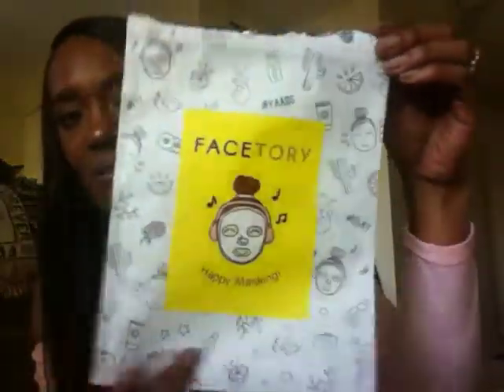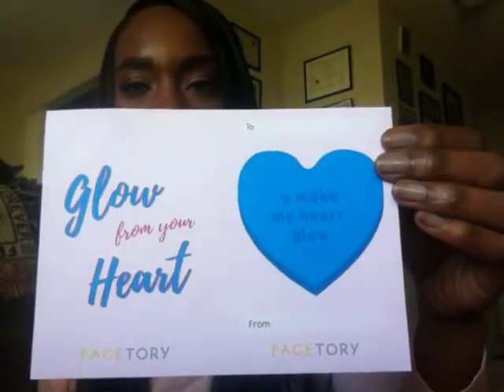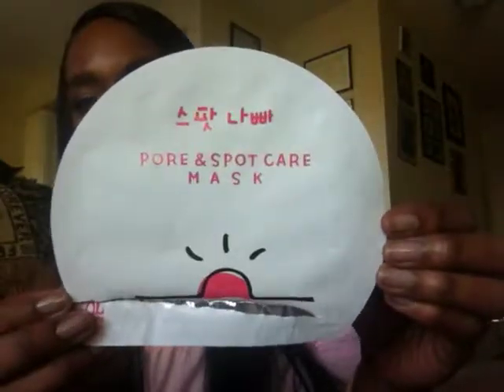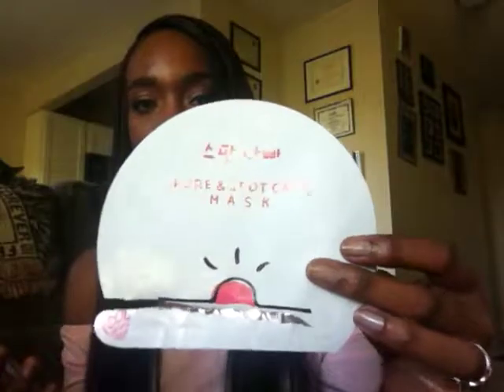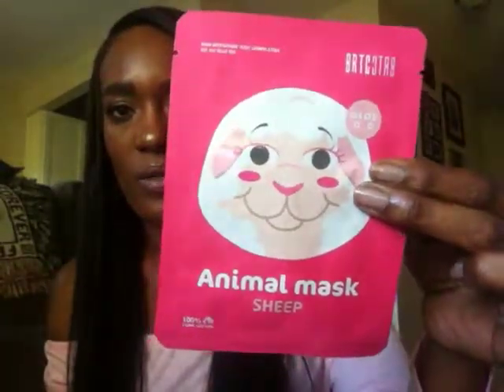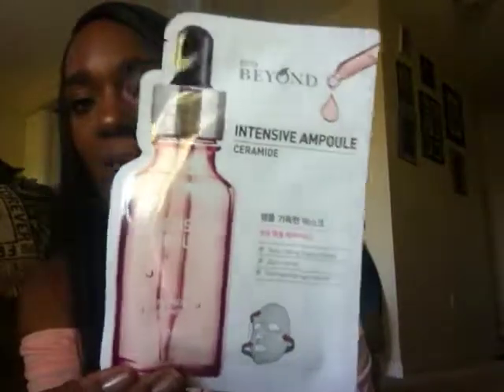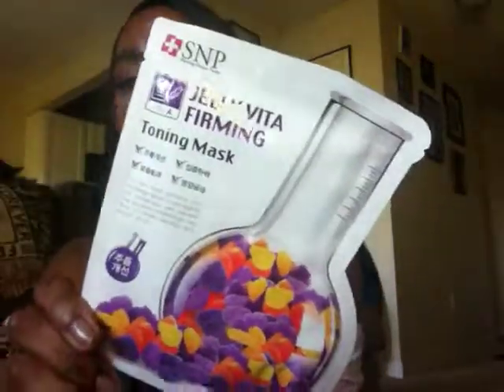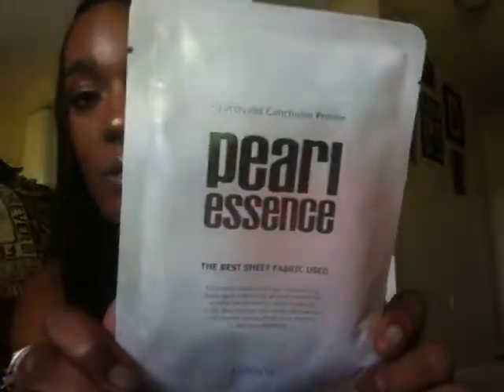Facetory February 2018 Unboxing!!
This has got to be one of my favorite subscription boxes ever!

Use code LOVETWO to get 2 FREE masks on your first month's purchase of a FOUR-ever Fresh Kit

Use code LOVEFOUR to get 4 FREE masks on your first month's purchase of a SEVEN LUX Box

xoxoxoxoxoxoxo